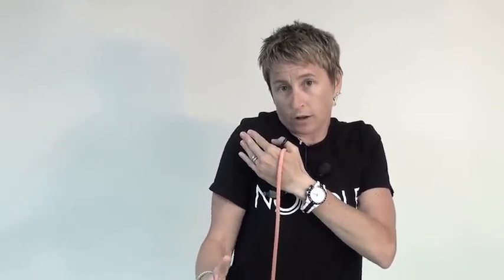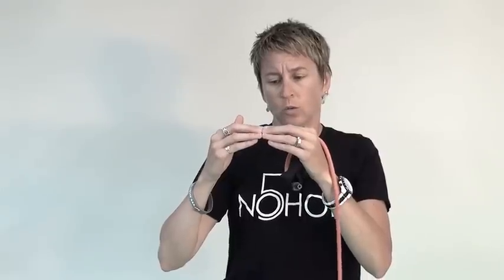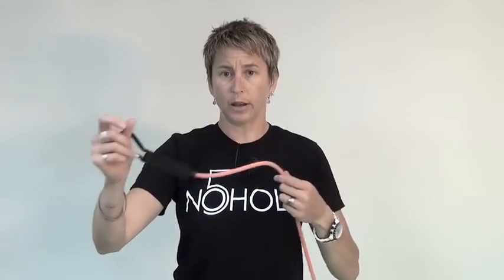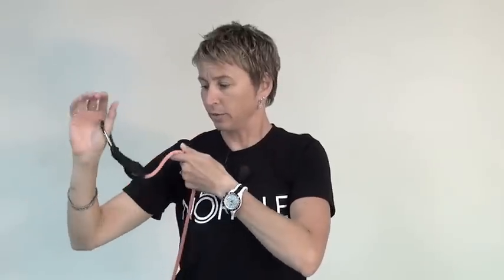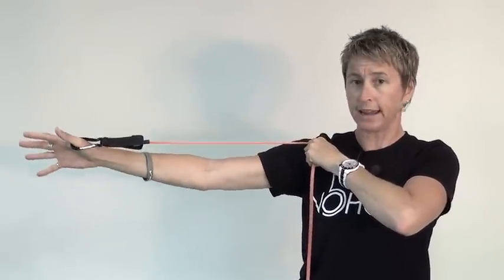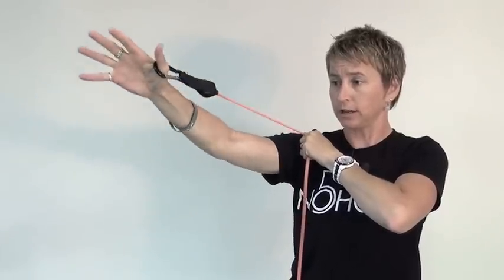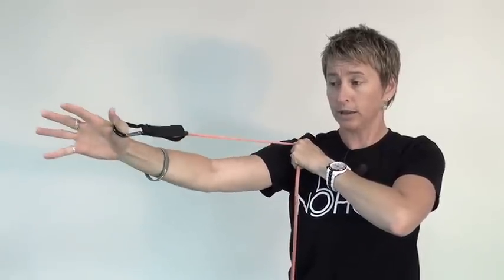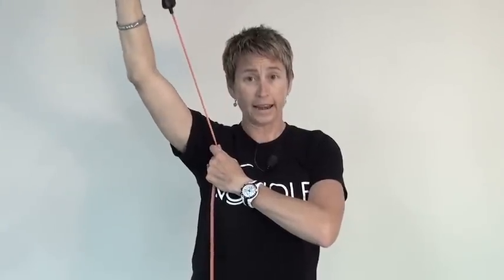Hockey training - after shoulder separation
Hockey strength and conditioning specialist Maria Mountain, MSc shares strategies you can use before you get back on the ice after a shoulder separation.